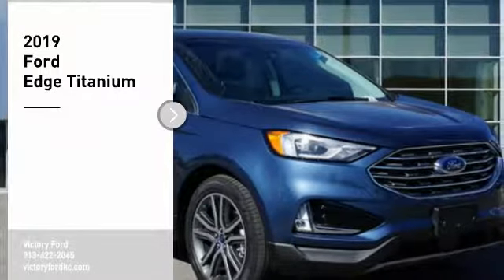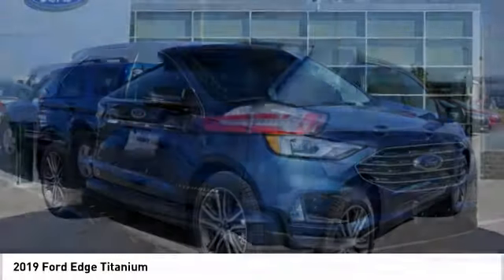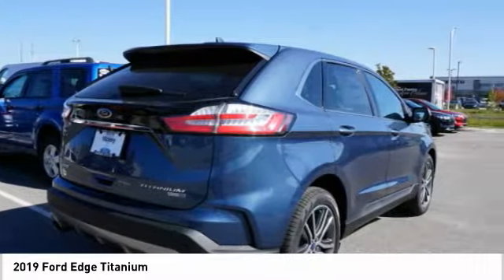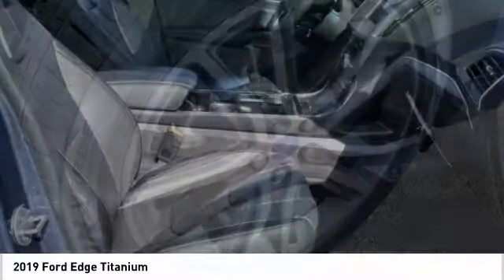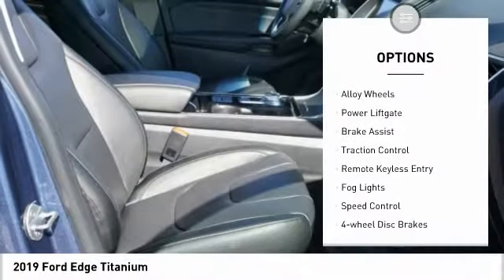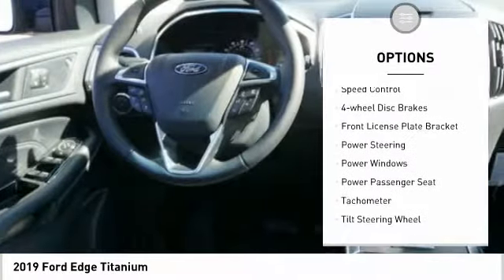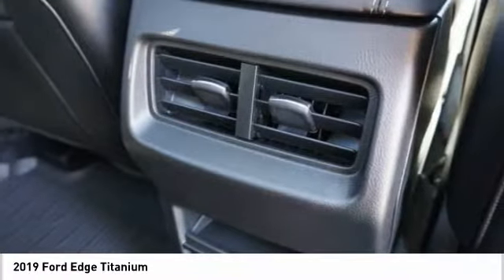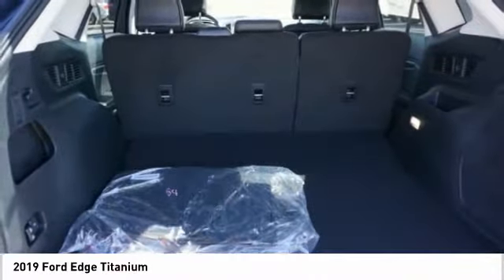2019 Ford Edge Kansas City KS KBC73282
2019 Ford Edge Titanium

Victory Ford
1800 N 100th Terr

Don't miss this 2019 Ford Edge. It's equipped with great features. You'll want to take this Vehicle home. Make a great choice today.